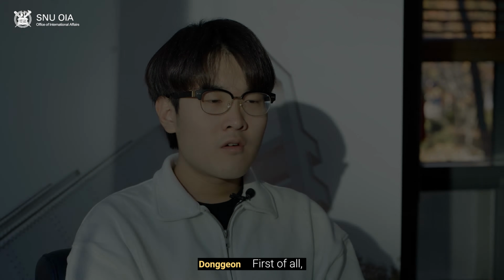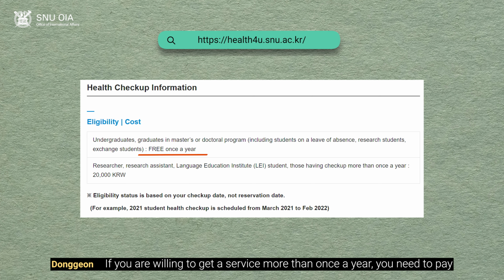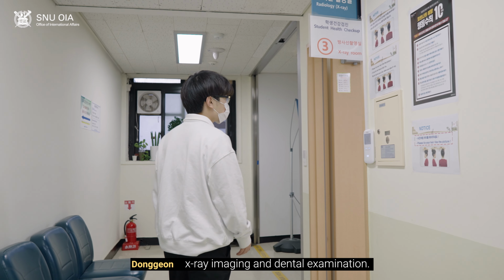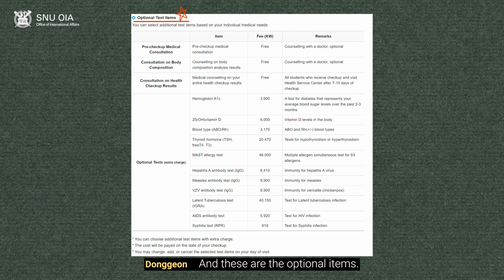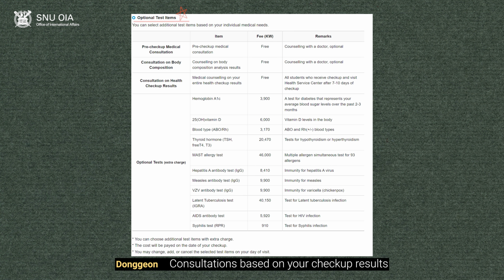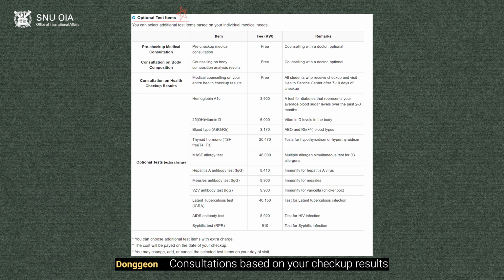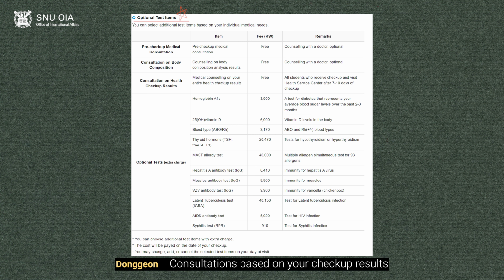SNU Health Service Center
The Seoul National University Health Service Center(SNUHSC) provides comprehensive and high-quality medical services and leading health projects and policies for disease prevention and health promotion.

Let's find out how we can get treatment or health check up at SNU!

0:00 Intro
0:31 Location of SNUHSC
0:40 Medical Checkup Information
1:25 Health Clinic Information
2:17 Immunization Information
3:05 Smoking Cessation Clinic Information
3:37 Mental Health Center